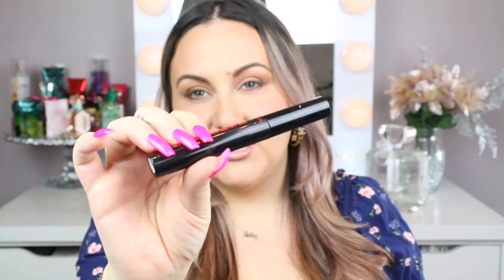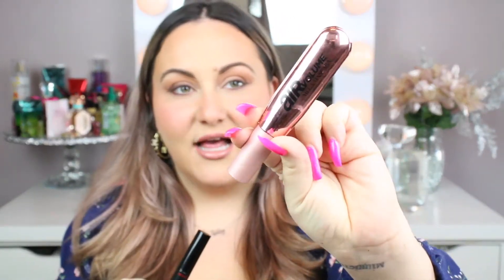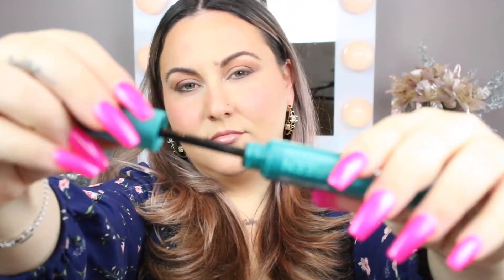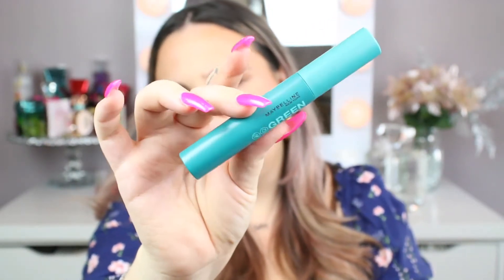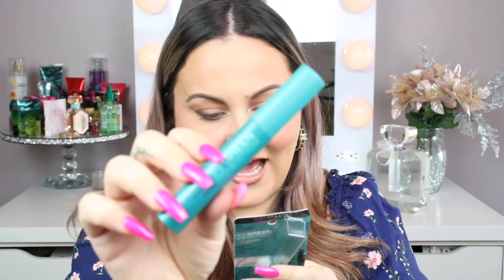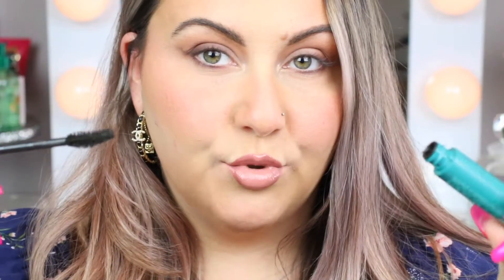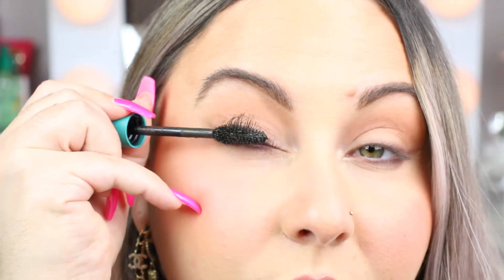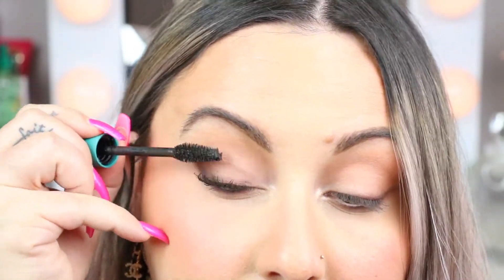*new* MAYBELLINE GREEN EDITION MEGA MOUSSE MASCARA REVIEW!!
instagram ashleyhawat
twitter ashhawat